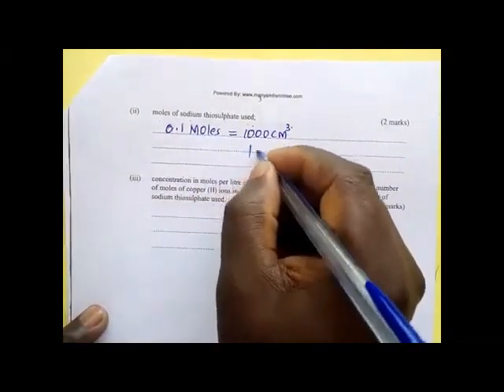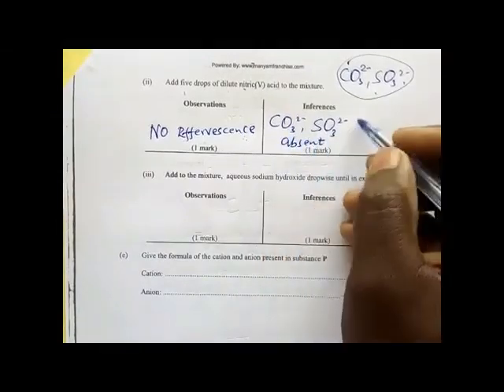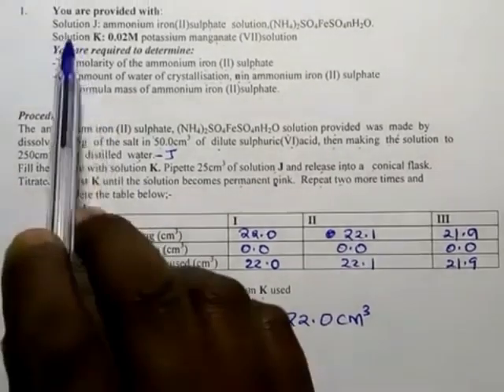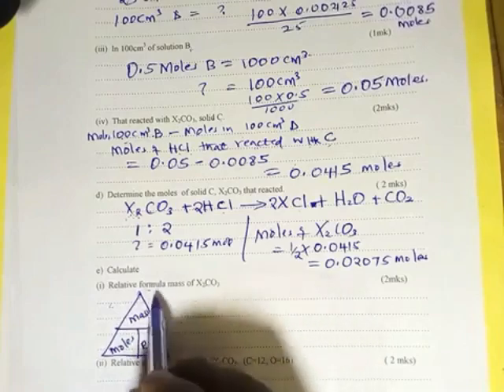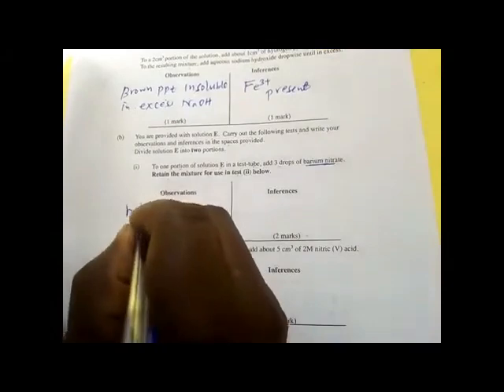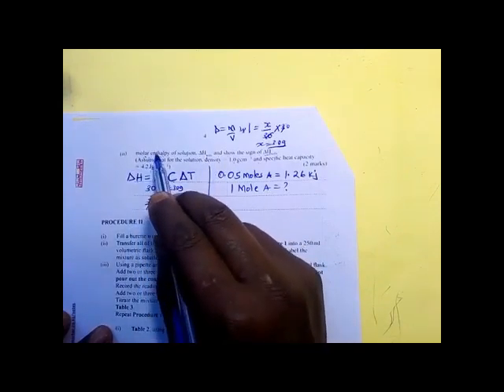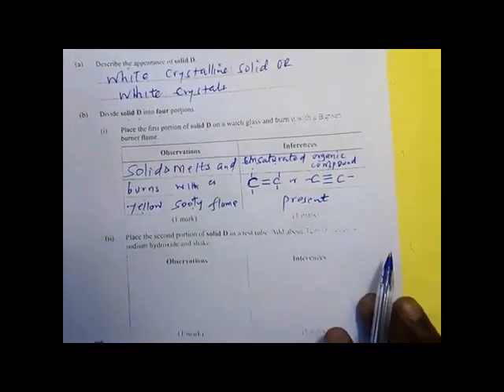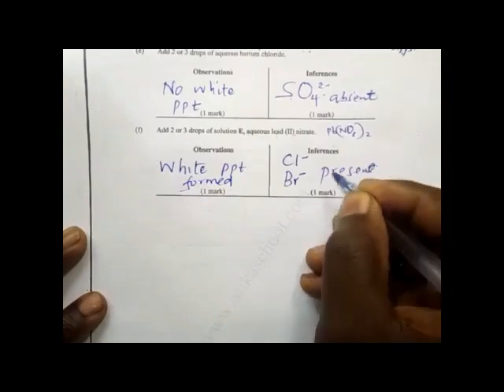KCSE 2025CHEMISTRY PAPER 3. KCSE predictions 2025